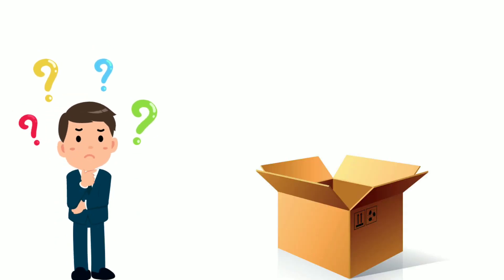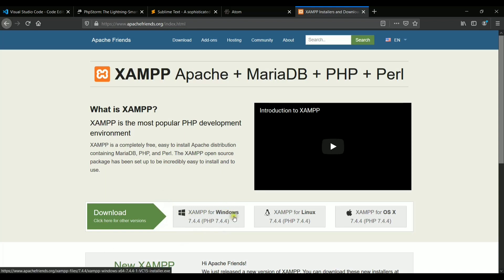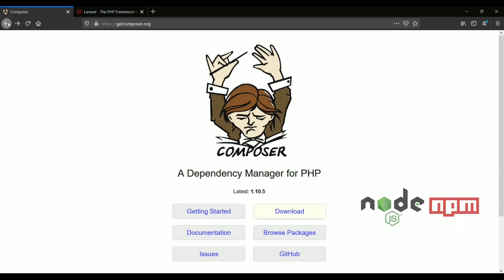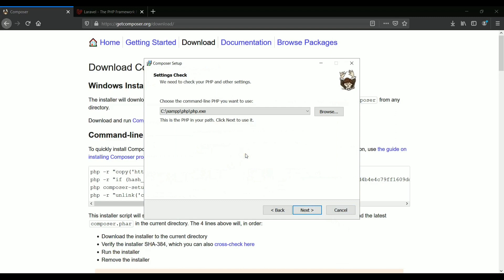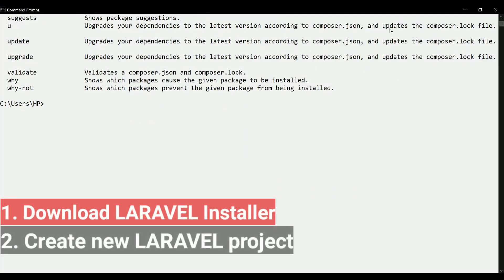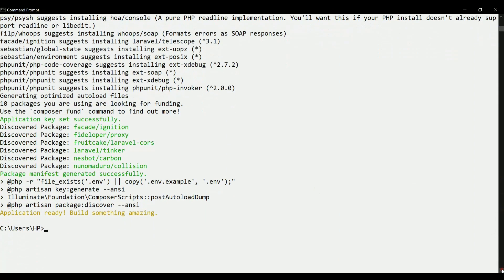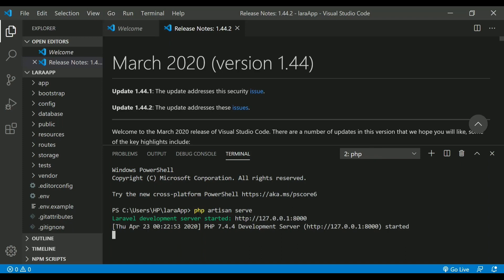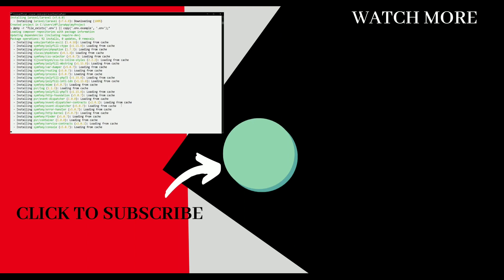Laravel- Environment Set Up & Laravel Installation | Laravel Basics | Composer Installation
In this video, we will install laravel and set up the environment for Laravel. It requires PHP, MySQL, a text editor (Atom, Sublime, VS Code, PHP Storm) and composer. In this series, we will be using Visual Studio Code Editor. Links for these editors are mentioned below.

Links for softwares required for installing Laravel on your machine-
1. XAMPP Download for PHP and MySQL

2. Composer

3. Visual Studio Code Editor